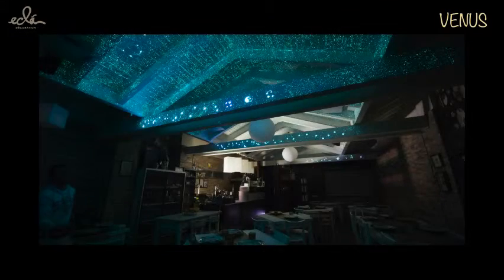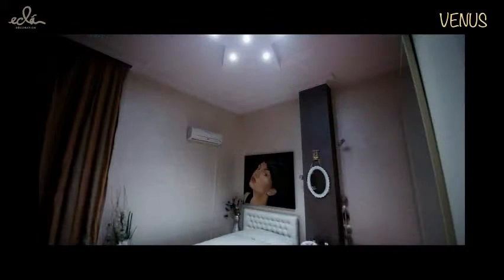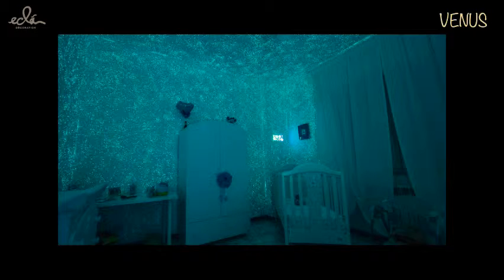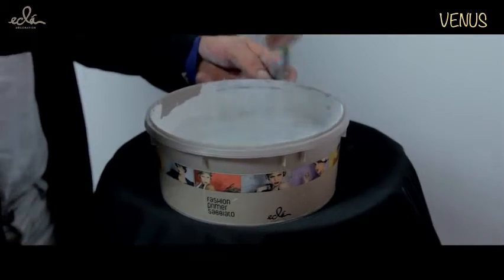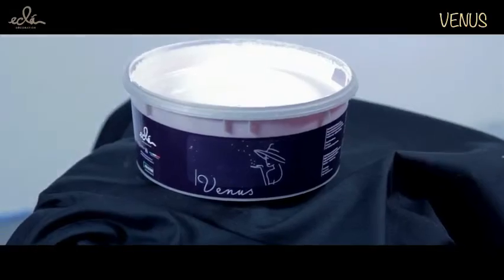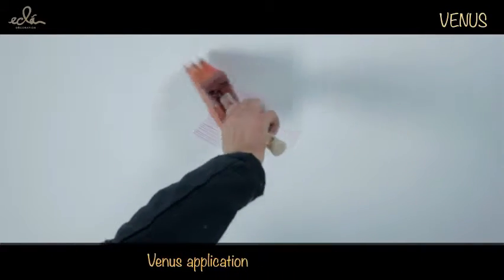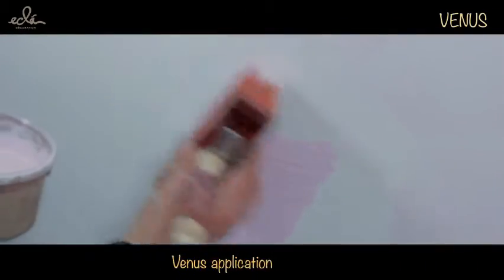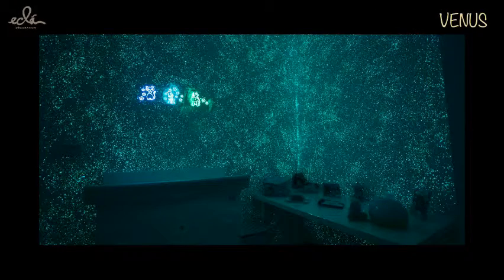Eclà Venus English 2013